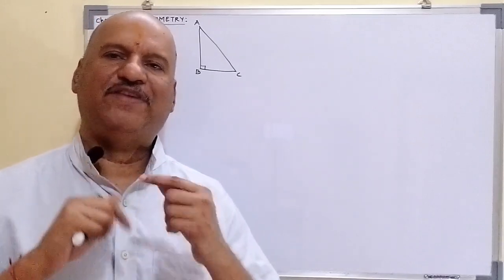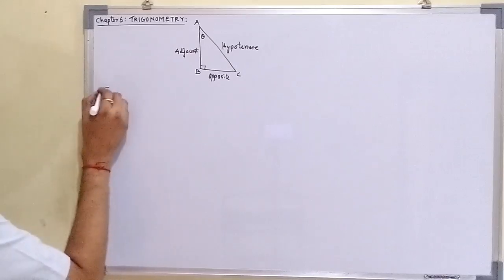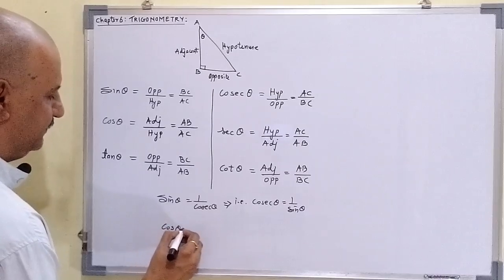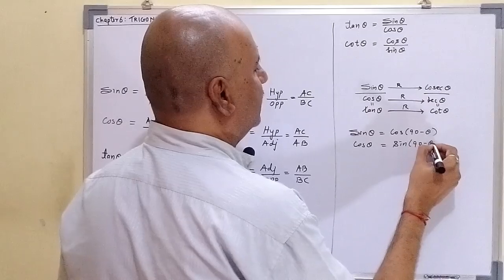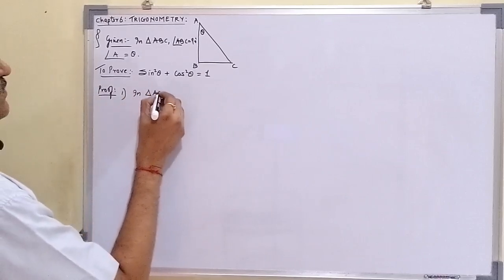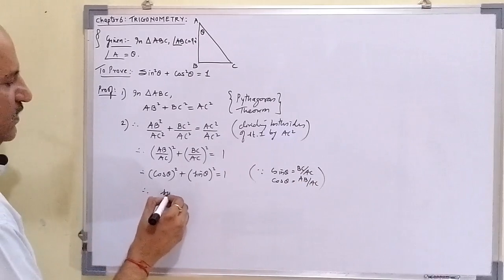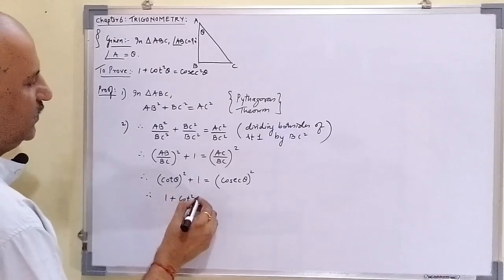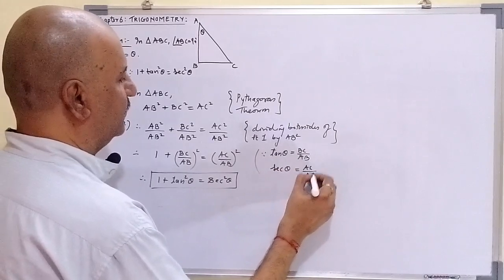Trigonometry Chapter 6 Introduction. SSC Maths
This Video Explains Geometry Trigonometry Chapter 6 Introduction. SSC Board Maths